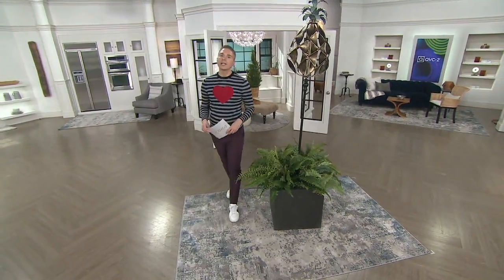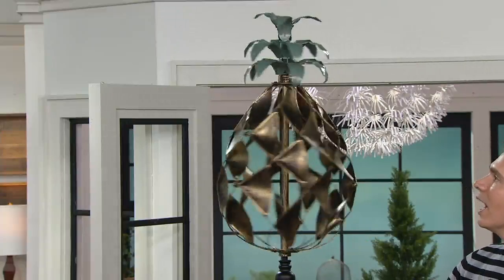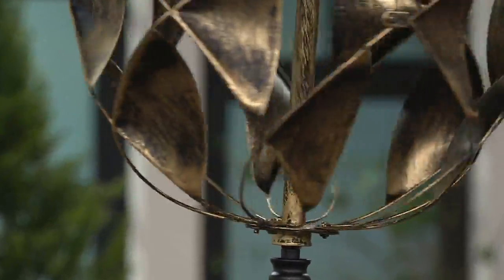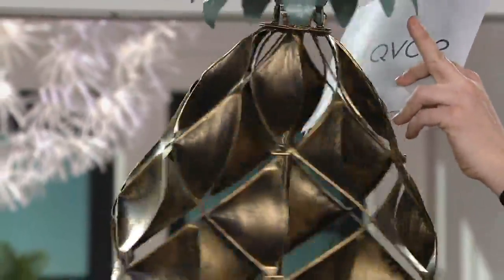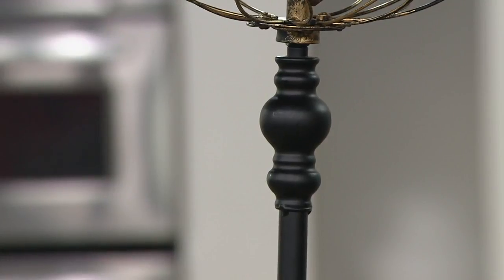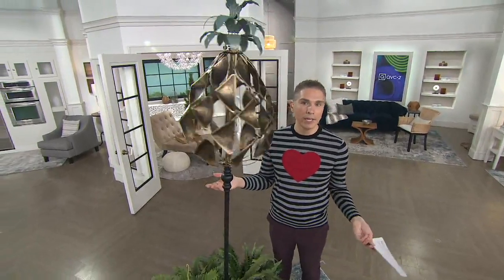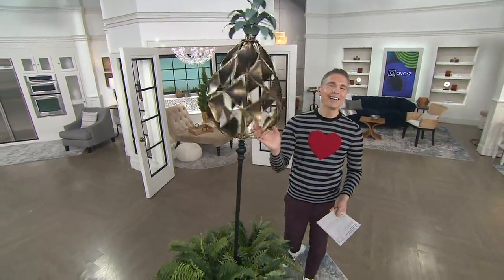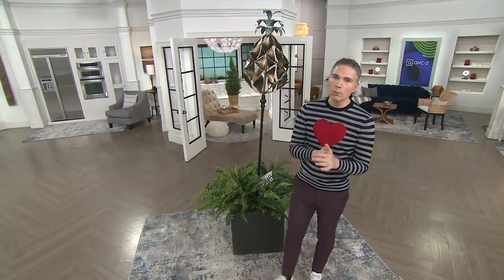Barbara King Oversized Ornate Pineapple Spinner on QVC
Barbara King Oversized Ornate Pineapple Spinner

Give your garden a taste of the tropics with this oversized and ornate pineapple spinner. It puts on a show with each passing warm breeze. From Barbara King.